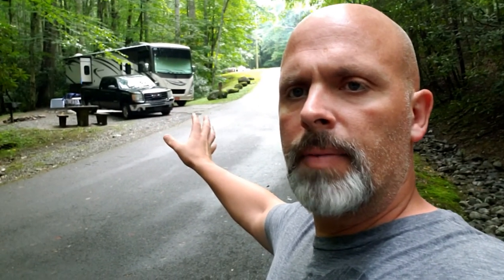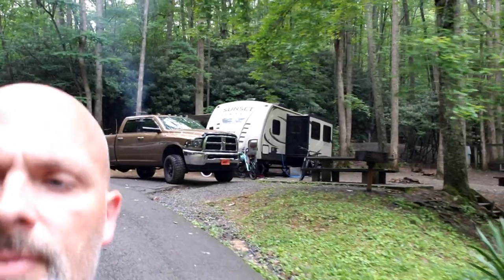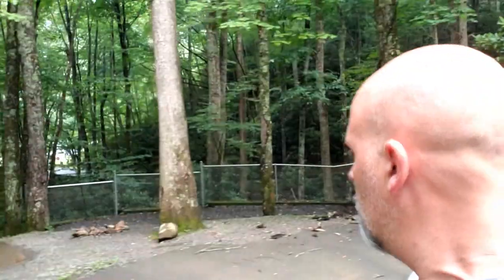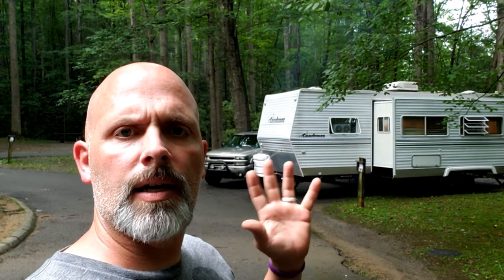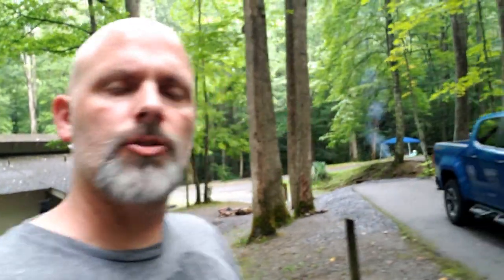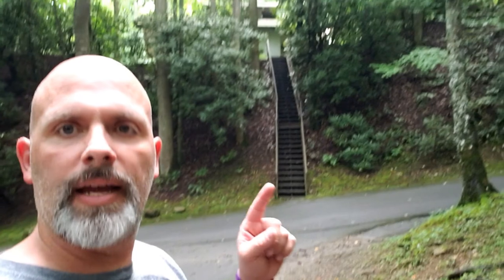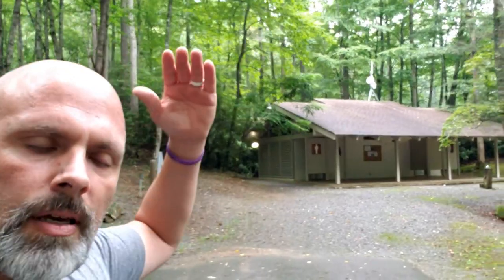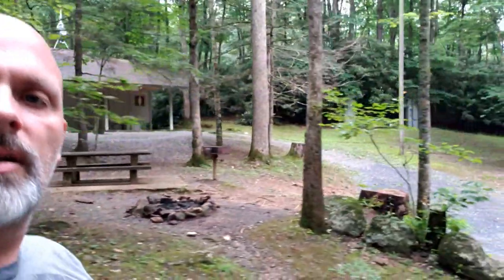Roan Mountain State Park, Campground B - Campground Review. Roan, Tennessee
Take a look at Roan Mountain State Park, Campground B in Roan, Tennessee. Located just miles away from North Carolina at Carvers Gap along the Appalachian Trail, Roan Mountain State Park is an absolute dream.  Take a gander here and done forget to to view the tent sites of Campground A and Campground B.

Follow our motto and Dream Big and Live for the Moment!